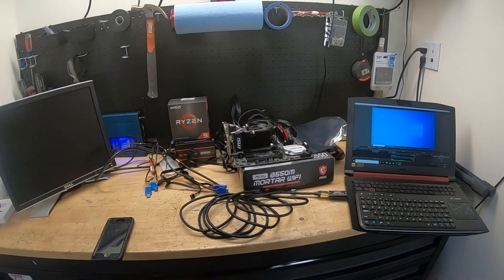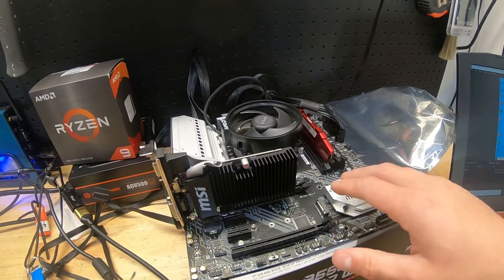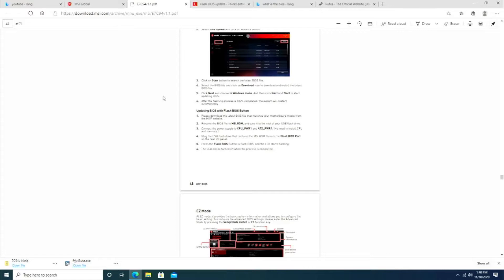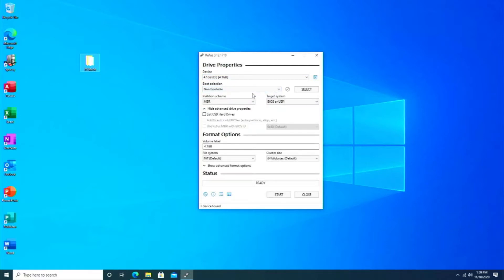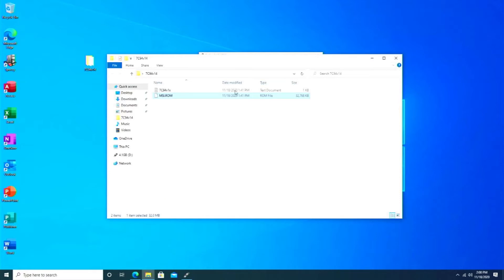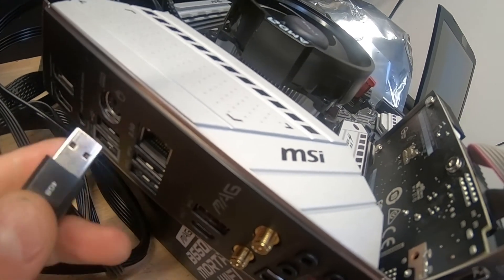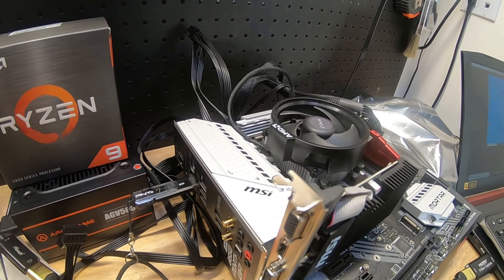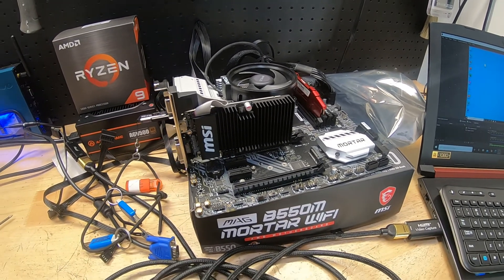Updating your bios without a CPU??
Upgrading to the new Ryzen 5000 CPU without an older gen CPU can be a bit of a challenge if you don't know about formatting your USB thumb to MBR scheme!